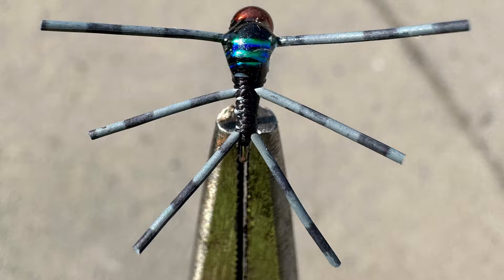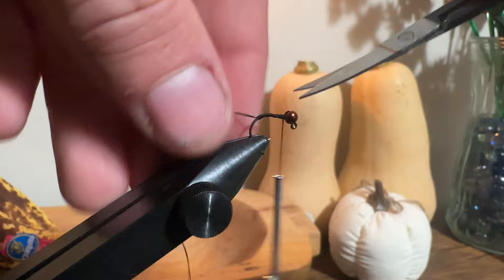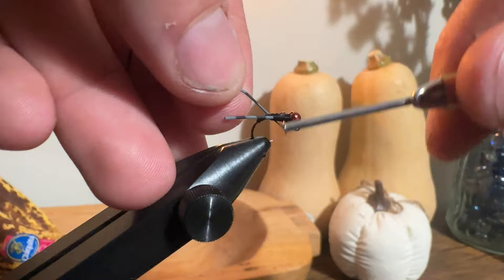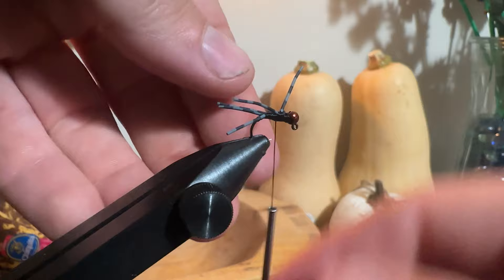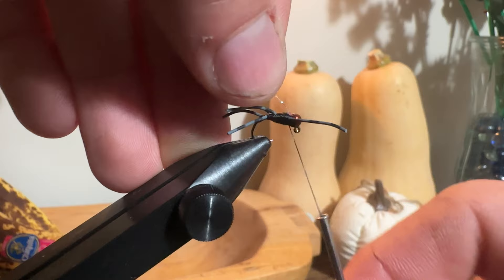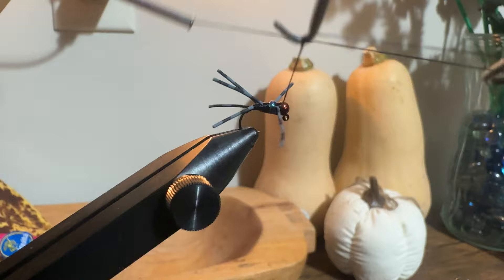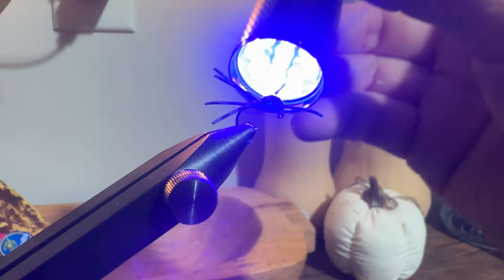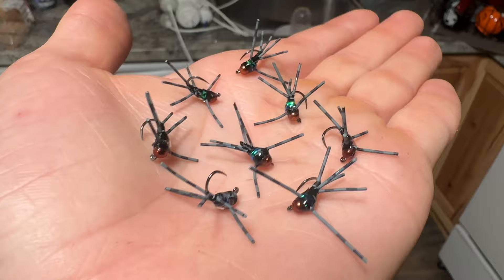This stonefly CRUSHES trout!!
This is one of my best patterns for fall trout and steelhead. I hope it brings you fish just like it does for me. Tag me in your Instagram posts if you do tie any of these!! I’d love to see everyone’s work.

And if you enjoyed the video HIT THE SUB BUTTON!! Lol you guys are the best.